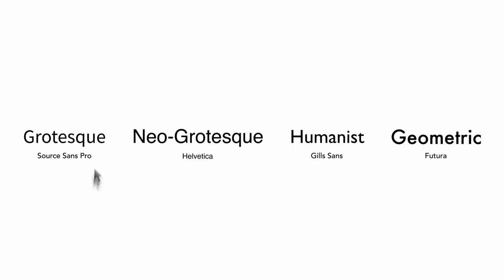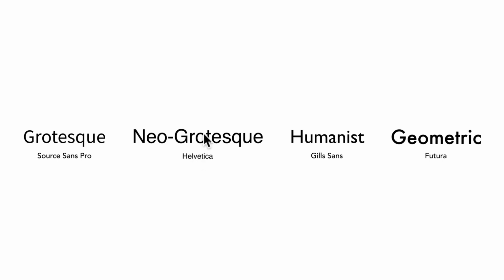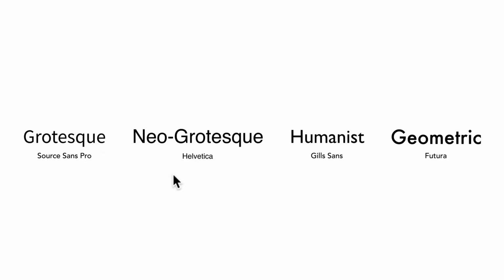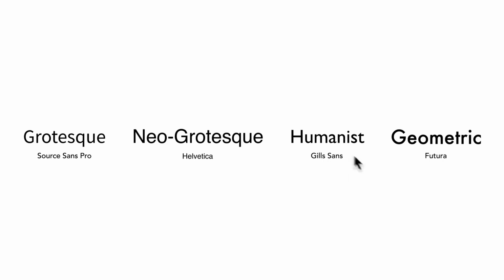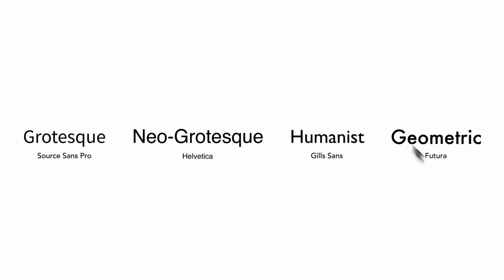Fonts Sans Serif | Figma Course for UI/UX Beginners